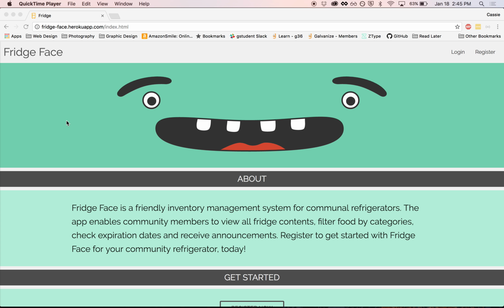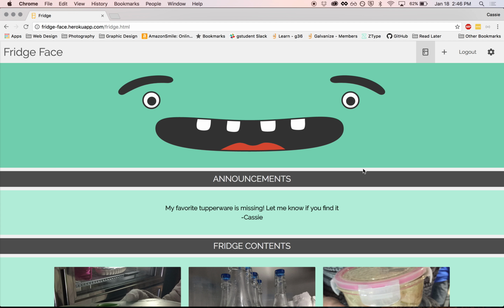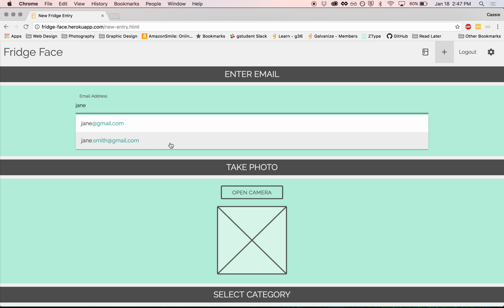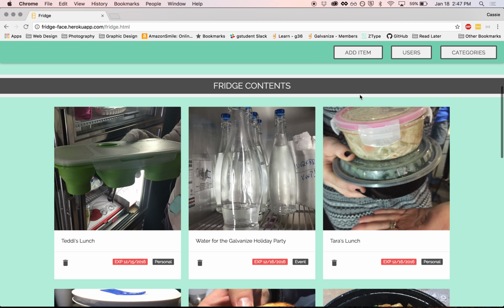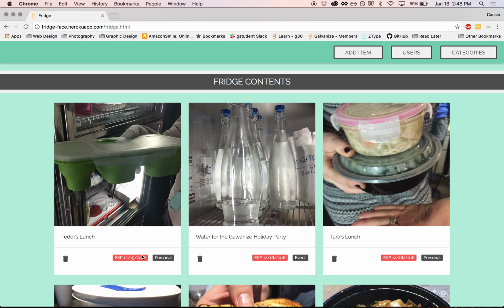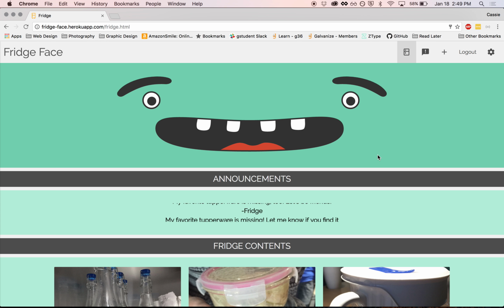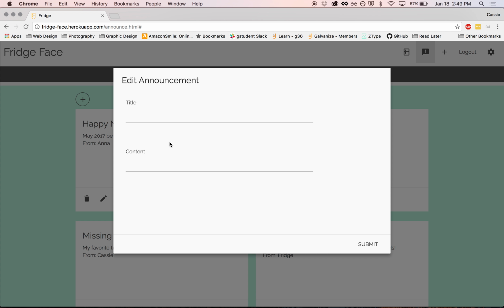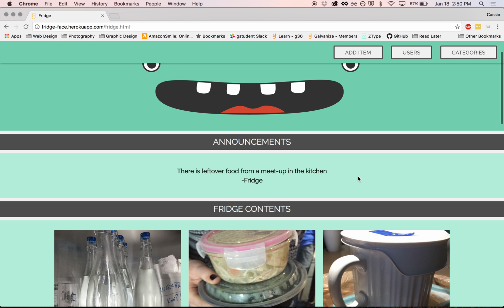Fridge Face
My Q2 project while at Galvanize.